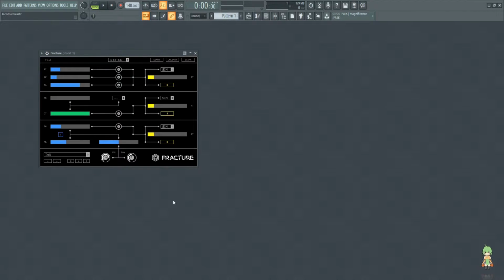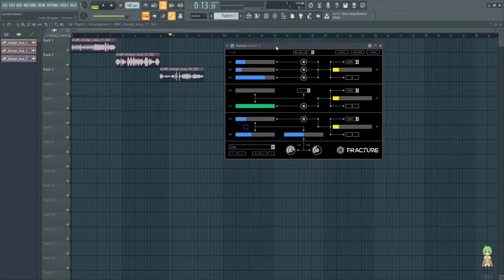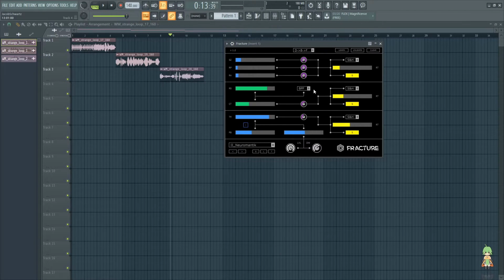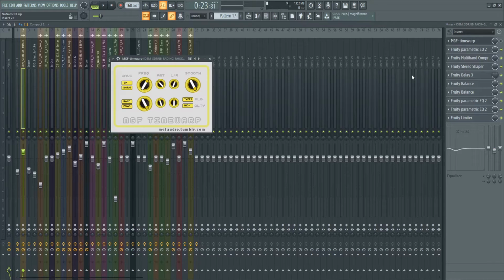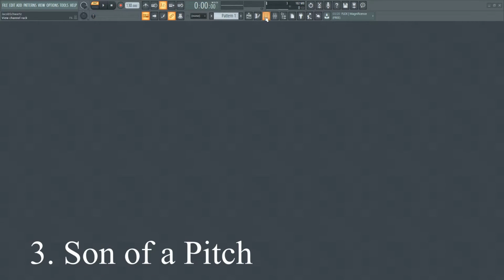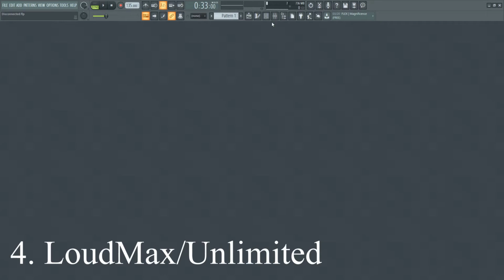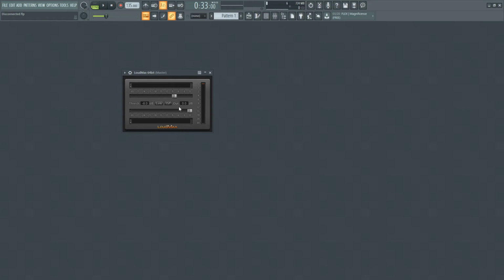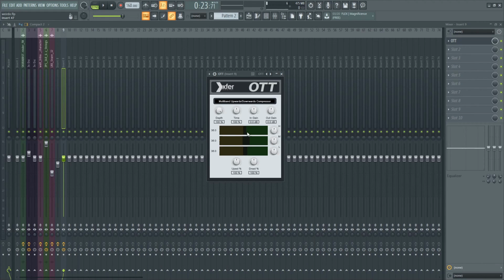5 Free Effect VSTs That Changed My Music (And How to Use Them)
Welcome to a list of what is in my opinion some must-have effects for all styles of music! This video is another re-upload because I needed to remove some background music that I should have earlier. I thought I uploaded the right one the second time but I was a fool and didn't realize that I had saved the new copy somewhere else. Hope you understand.

Table of Contents:

1. Fracture: 0:17
2. MGF-TimeWarp: 4:14
3. Son of a Pitch: 5:41
4. LoudMax/Unlimited: 7:30
5. Satur... *sigh*... XFer's OTT: 8:40

Links//
dekuu Soundcloud: